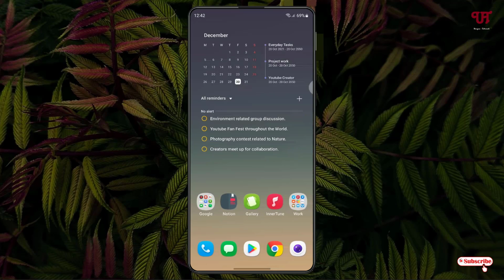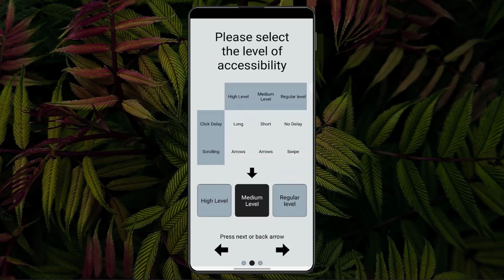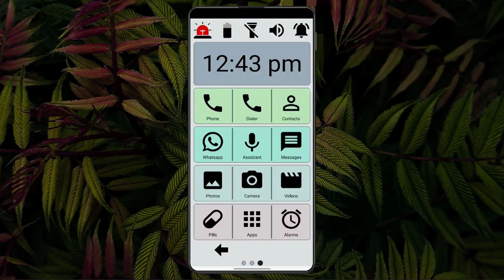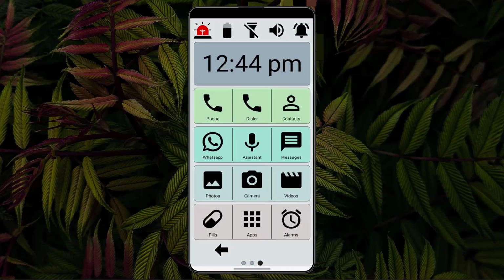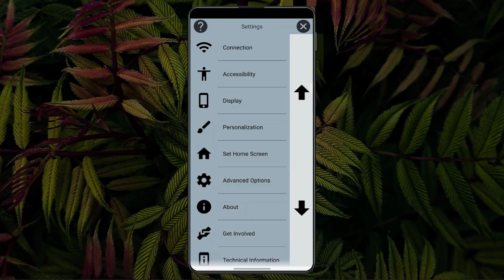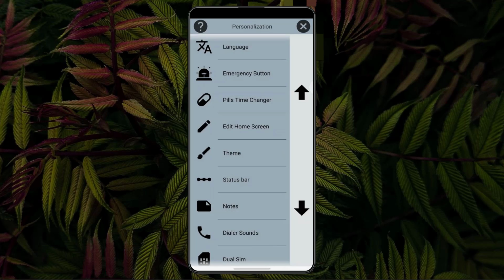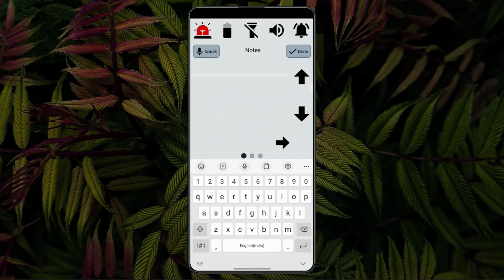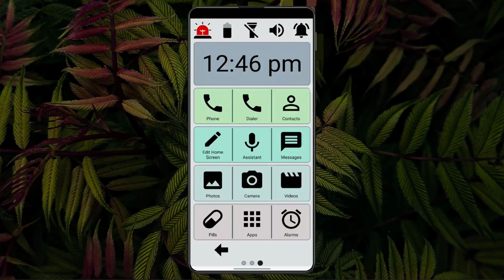Best Android Launcher for Elderly people.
This video tutorial is all about Best Android Launcher for Elderly people.